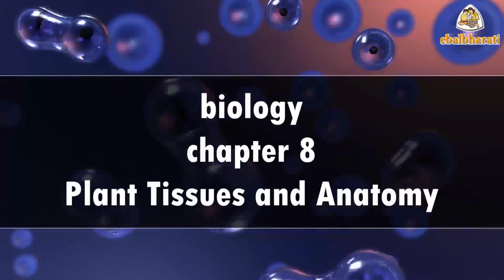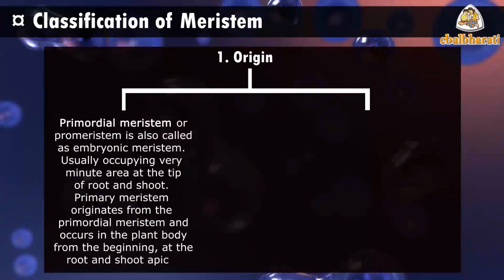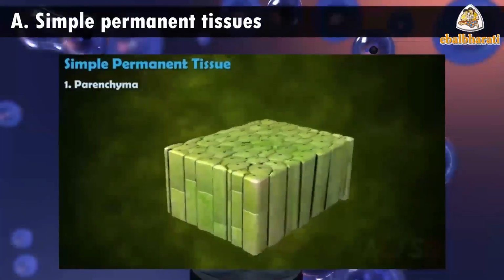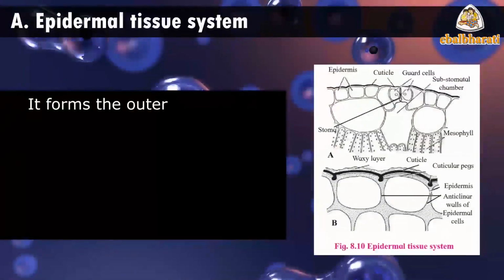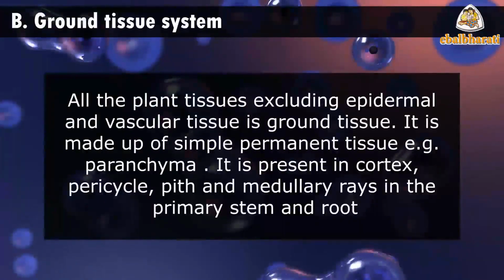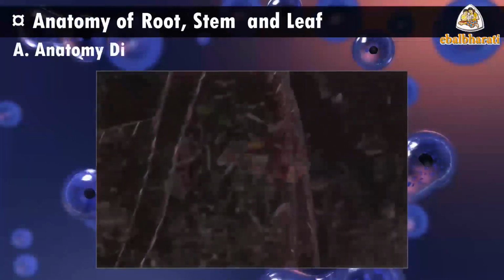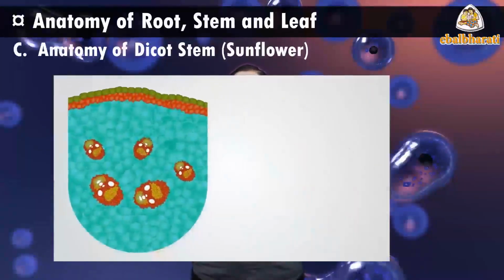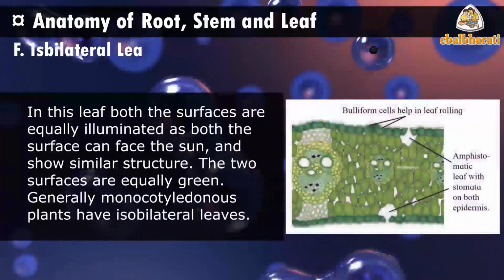🔴 Biology Ch-8 Plant Tissues And Anatomy Class 11th Science New Syllabus Maharashtra State Board 🔴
FRIENDS KEEP SUPORTING TO OUR YT CHANNEL

meritstudywithfun2021@gmailcom

Friends Keep Supporting'